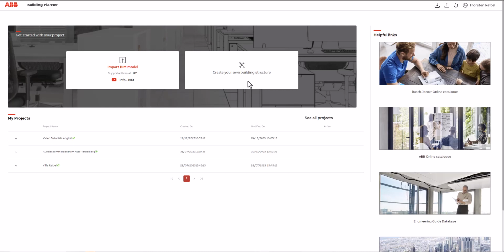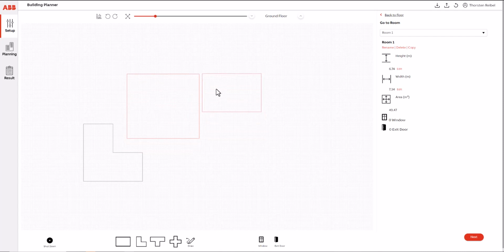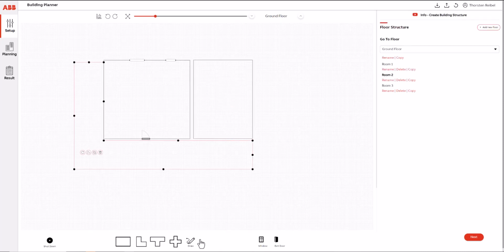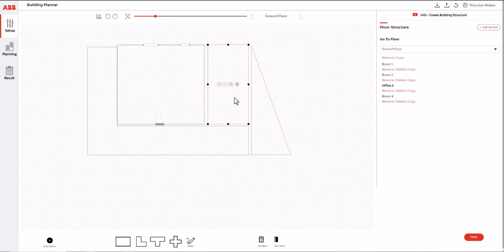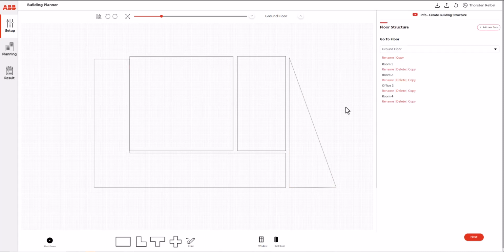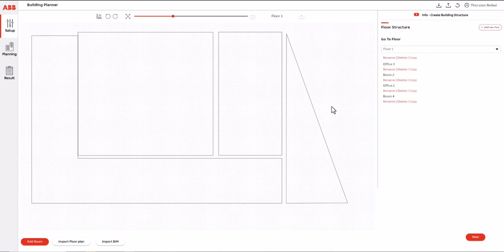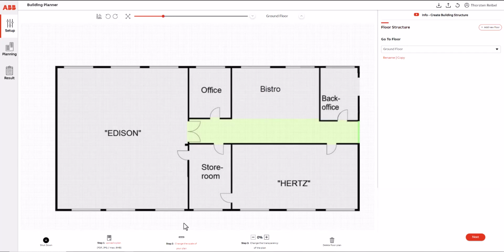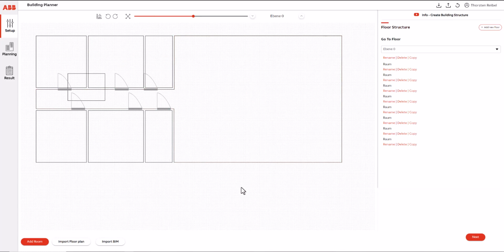Part 2 - Building Structure - Building Planner Electrical Planning